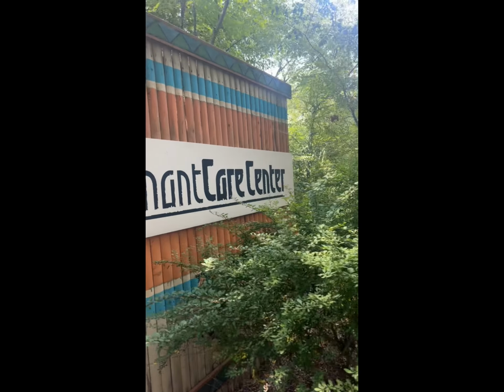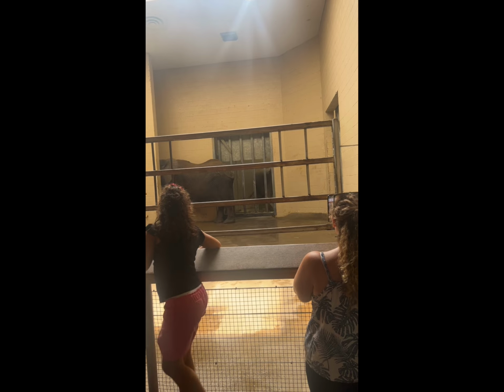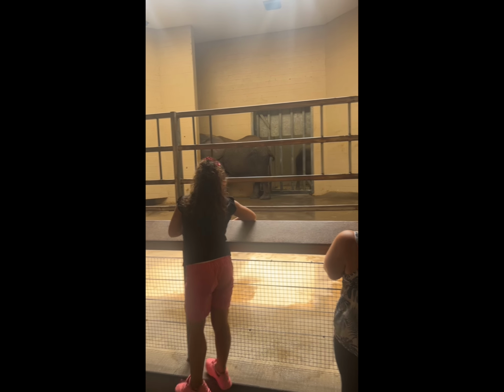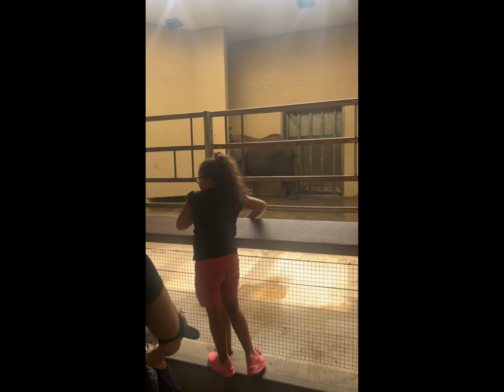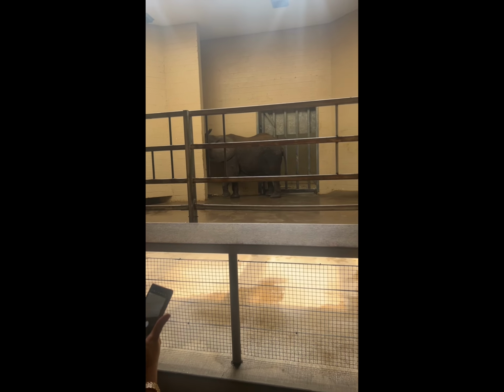Come to the Pittsburgh Zoo & watch elephants get their teeth 🦷 cleaned w/ us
Come to the Pittsburgh Zoo & Aquarium with Pepsi Kola and I. We got a chance to watch the elephants get their teeth cleaned and fed. We had an amazing time in this 90 degree weather.